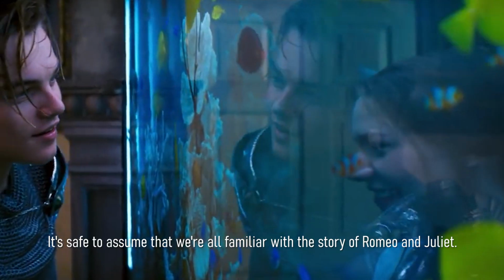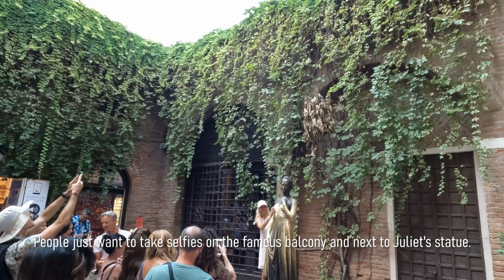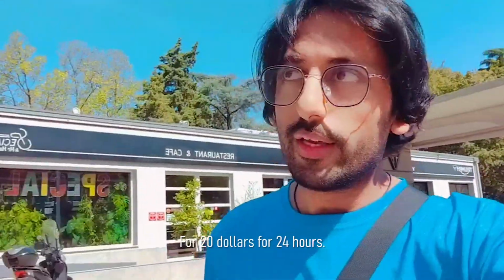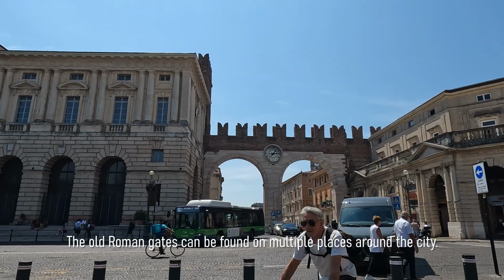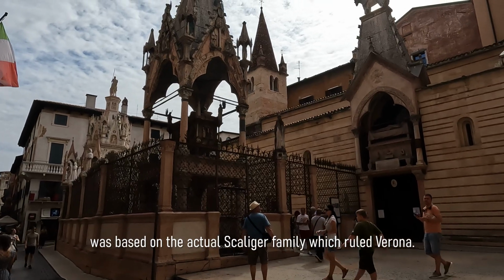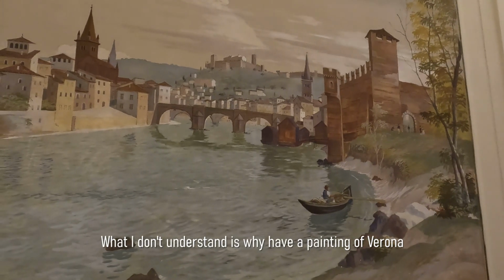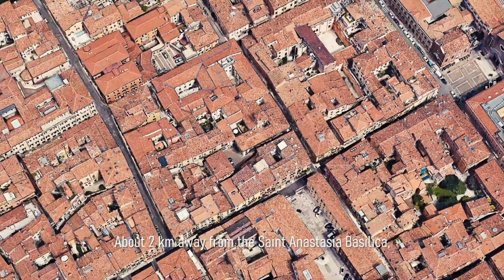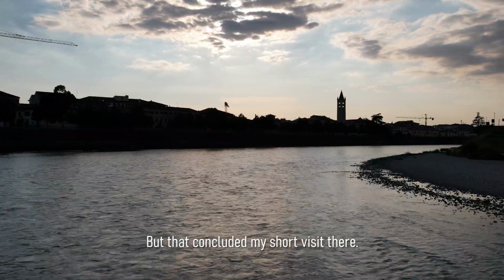VERONA | City of Romeo and Juliet | 4k 🇮🇹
Verona is a city in northern Italy’s Veneto region, with a medieval old town built between the meandering Adige River. It’s famous for being the setting of Shakespeare’s "Romeo and Juliet." A 14th-century residence with a tiny balcony overlooking a courtyard is said be “Juliet’s House.

Here are a few places to visit in Verona and some tips, while this does not cover all of the places because there are so many places to see in this city these are still some of the major ones that should keep you busy for 2 or 3 days.

Have fun :)

Equipment:
Camera:    GoPro Hero 10 / Xiaomi Note 10 Pro

Castel San Pietro drone shots by: @ingthaler